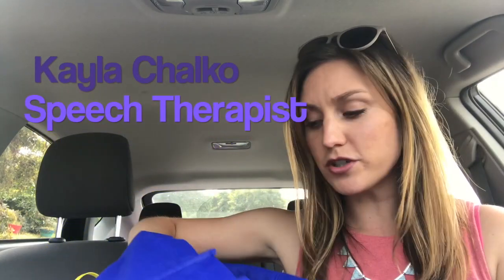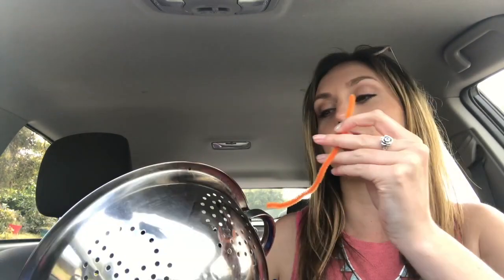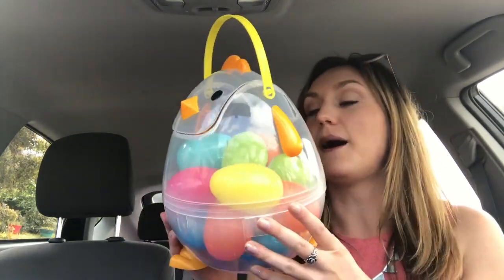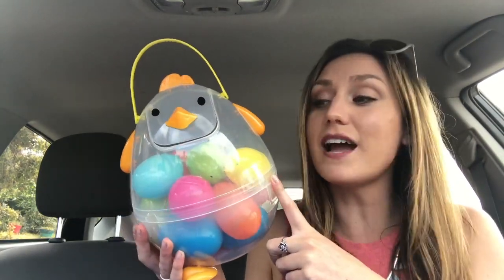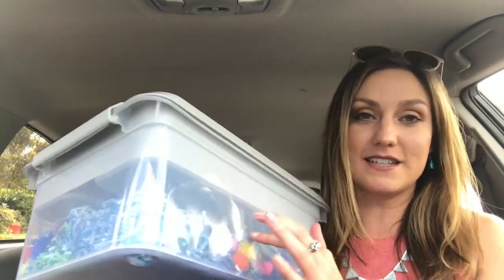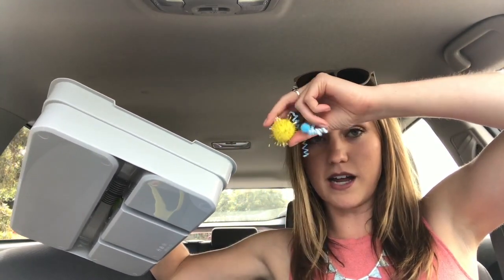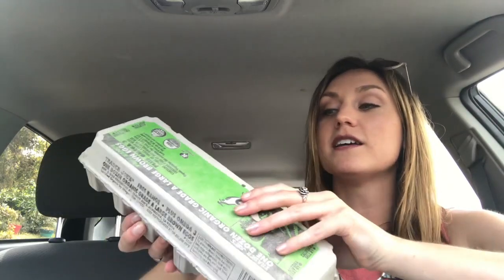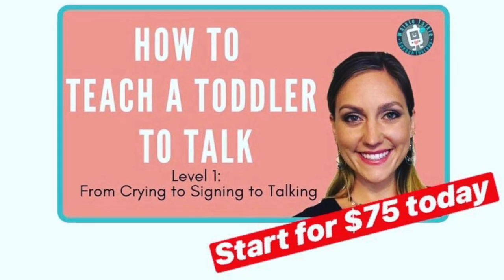Dollar Store Toddler Speech Therapy Activities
I'm a speech therapist and I can fill a whole hour with toddlers only using items I bought at the dollar store.

Here are similar items on Amazon
Pipe cleaners
Metal Strainer
Eggs with toys inside
Sensory Bin (Similar idea)
Puff balls
Even better than tongs!!

Early intervention for children is super important, and I love sharing fun activities for kids that parents and therapists can use at home. Try this out, and let me know how it works!

🙋‍♀️ Hi! I’m Kayla (Chalko) Gonzales, a licensed speech-language pathologist in California specializing in early intervention for toddlers with speech delays.

👉🏻 Want to advance your child’s language skills?
1️⃣ Get my (FREE) E-book “5 Things Every Parent Should Know about Speech."
2️⃣ Enroll in my online course “How to Teach a Toddler to Talk” to learn my proven step-by-step process for communication success.